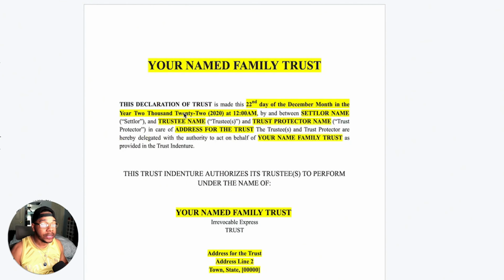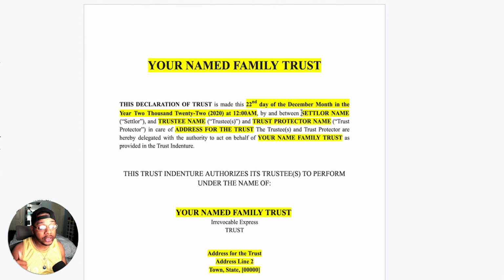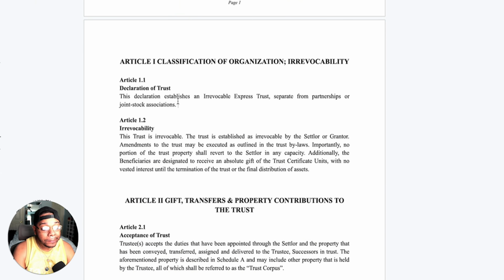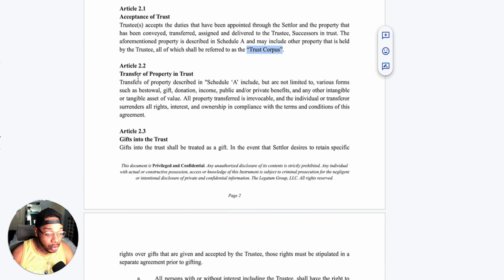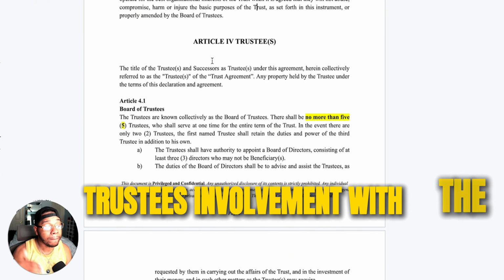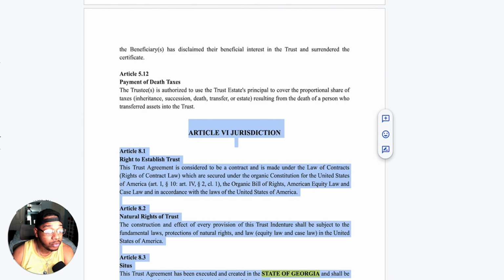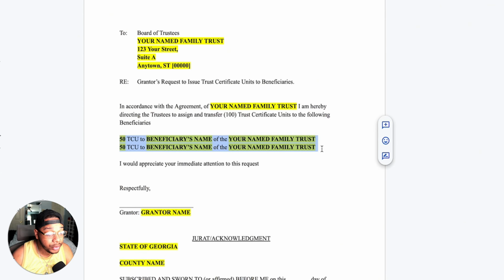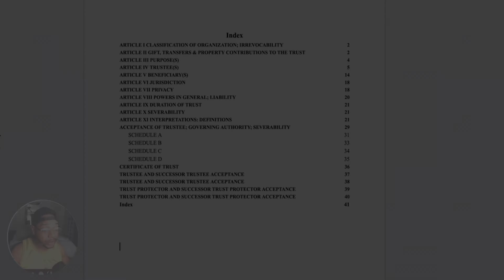Every Attorney Would SUE ME For This!